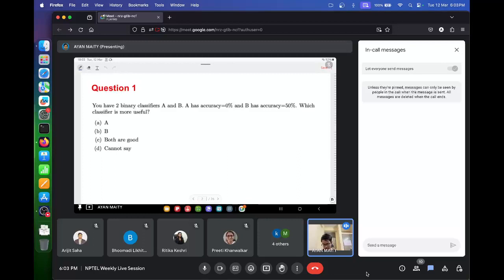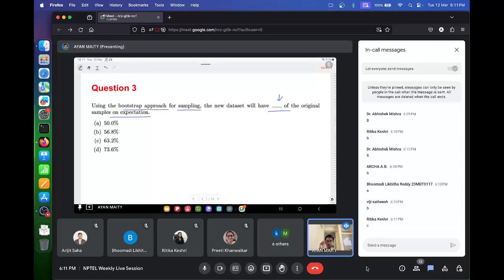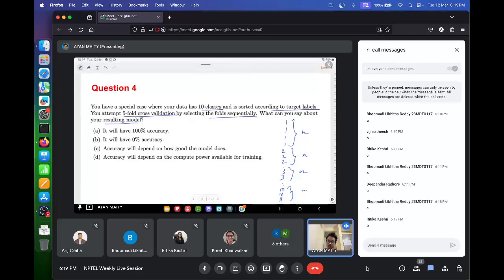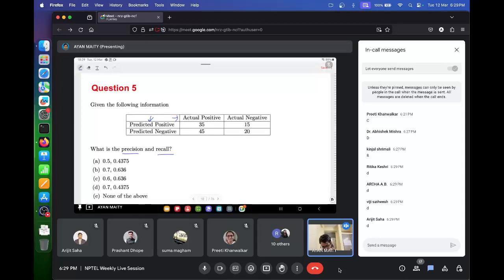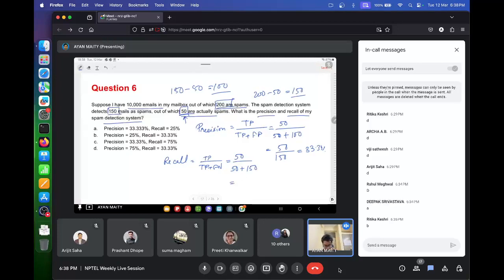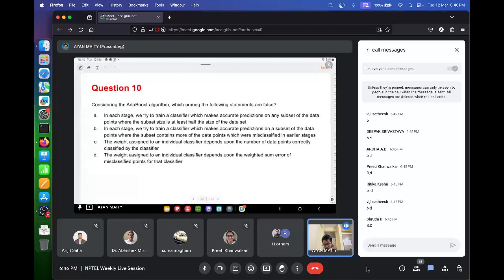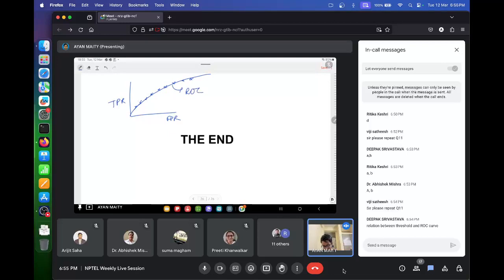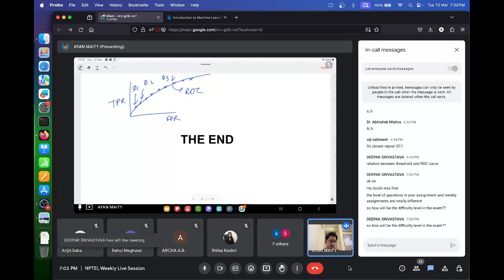NPTEL Intro to ML Live Session Week 7 : Jan 2024